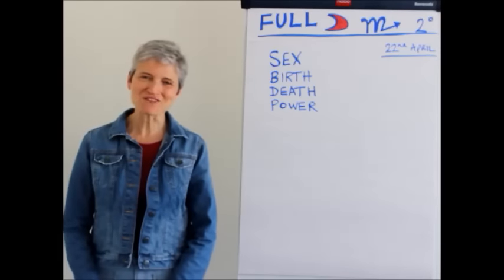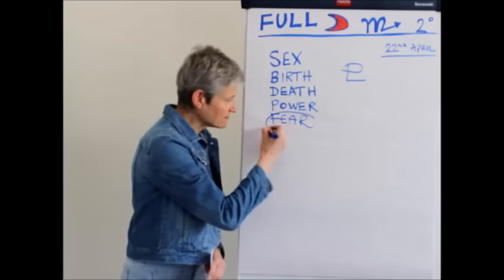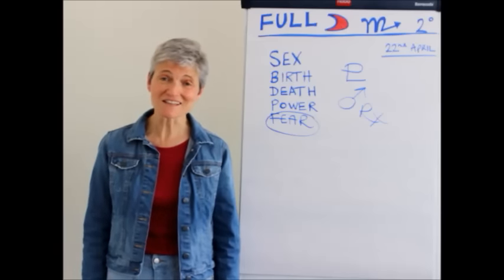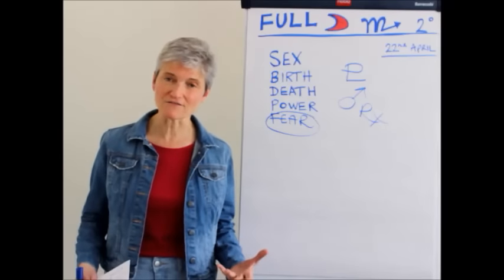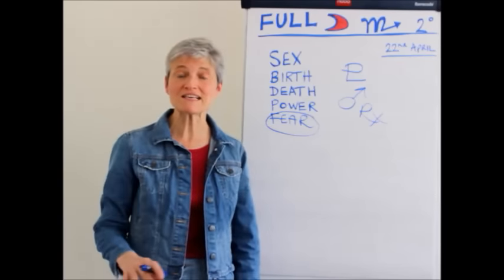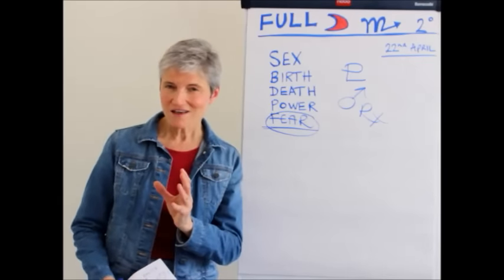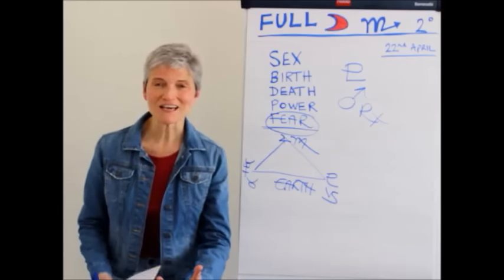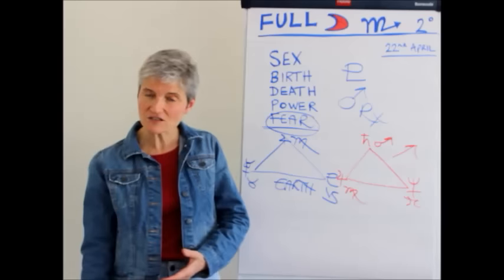FULL MOON IN SCORPIO - Let's Get Physical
Full Moon in Scorpio on April 22nd. This is about taking your power, getting intimate, facing your fears, going inwards rather than outwards. Realise that once you change your internal world, your external world changes automatically.
Can you love every part of your physical body? Even the hanging flesh?
This Full Moon has the energy for transofrmaiton - turning base metals into gold.
What is inside of you that is pure gold, waiting and ready to come out?